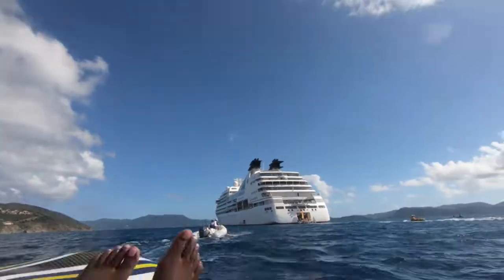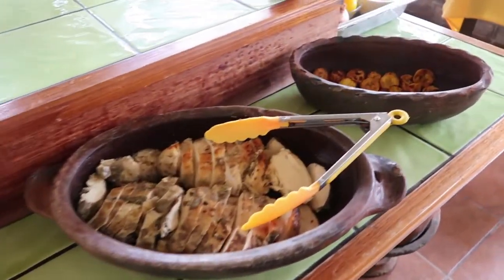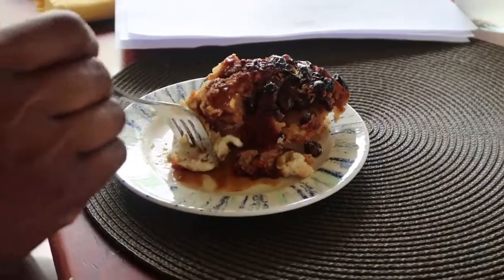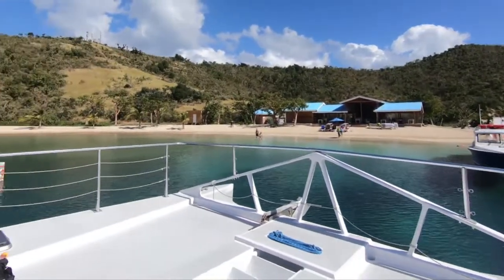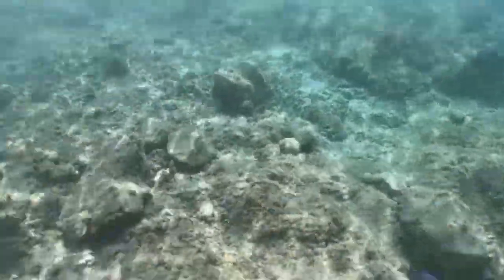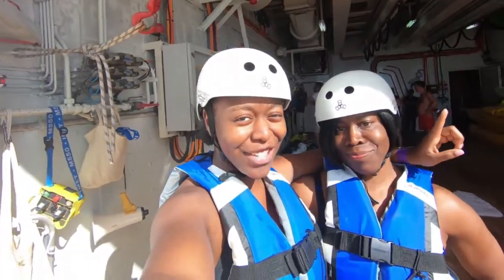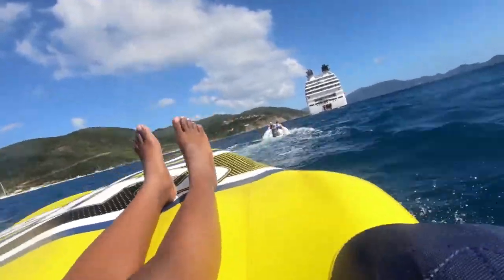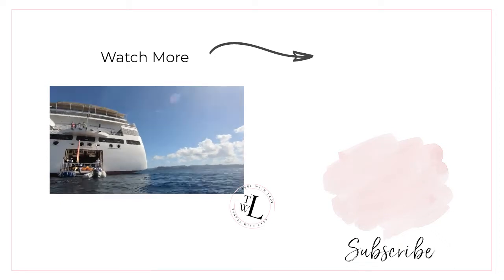Cruise Ship Excursions - Seabourn Odyssey Shore Excursions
Cruise Ship Excursions

Check out this video for 3 awesome cruise ship excursions we did on the Seabourn Odyssey. The last one was free and we could do it right off of the back of the cruise ship!